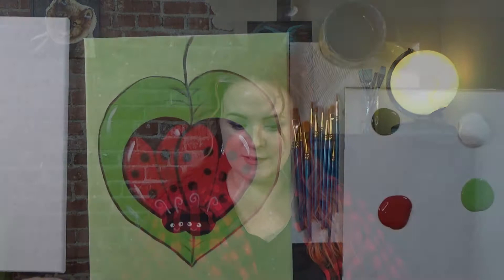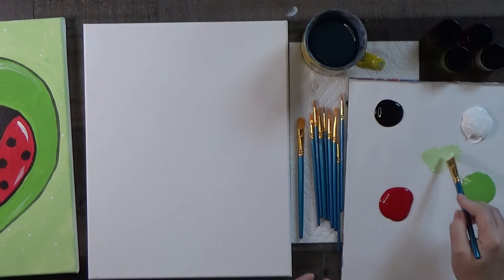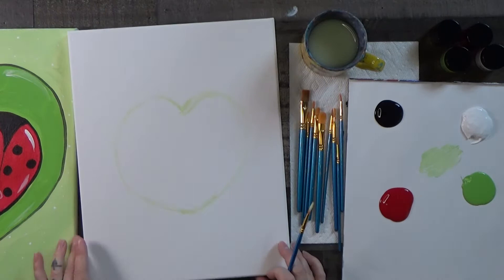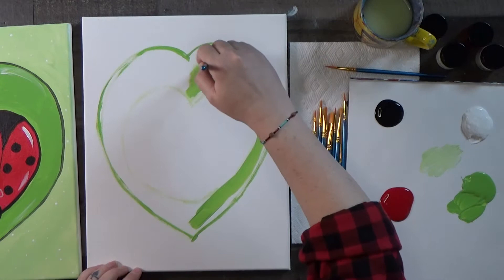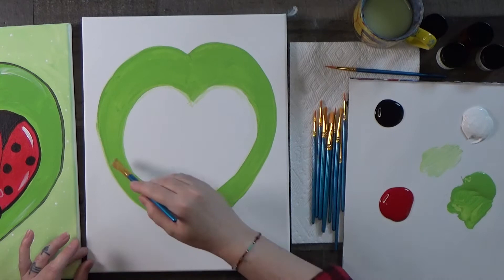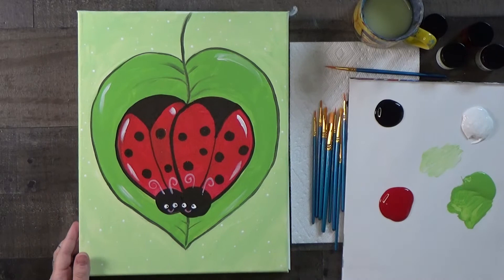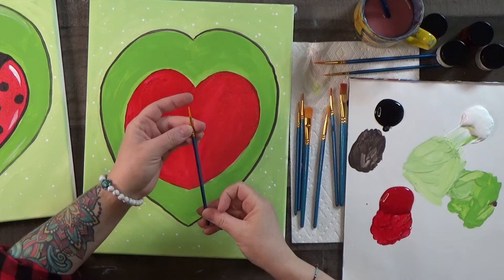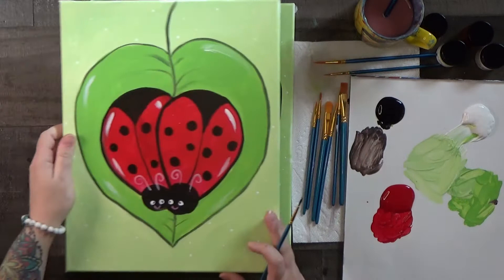Kids Painting tutorial: Lovebugs